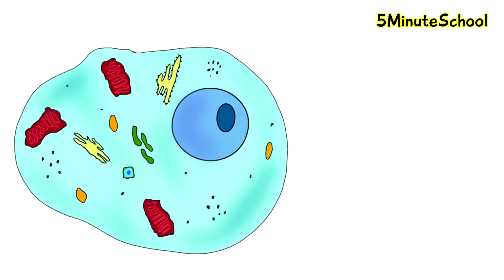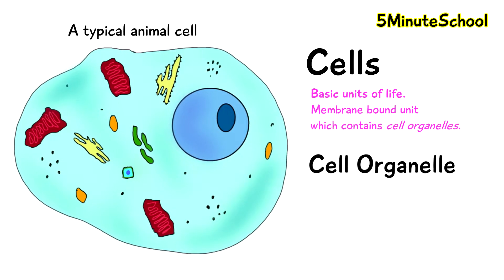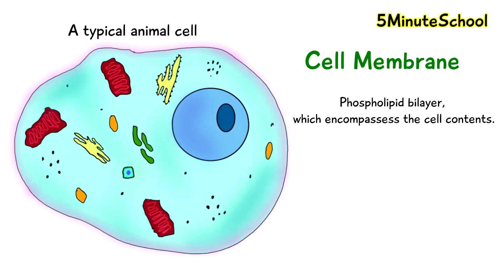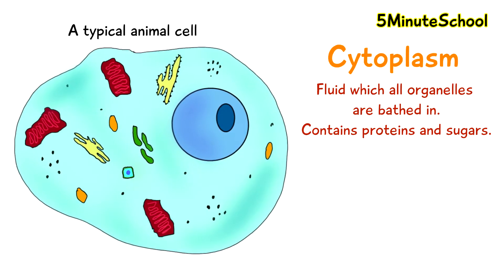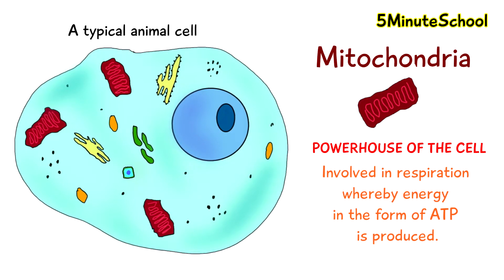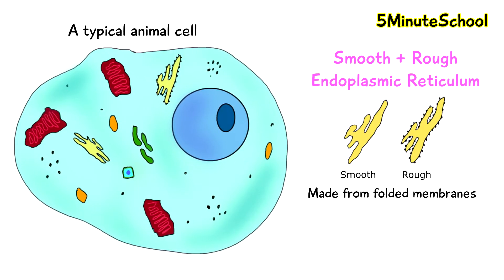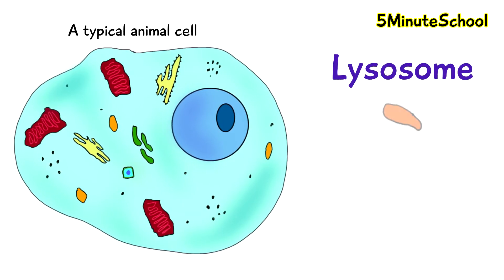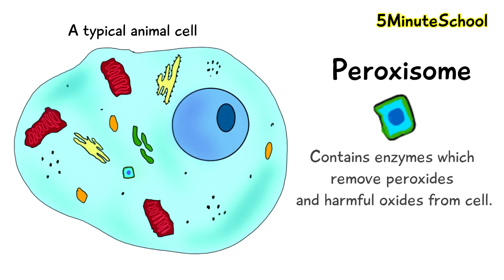Cell Biology: Cell Organelles explained in 3 Minutes (Animated Version)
🏆My Goal🏆